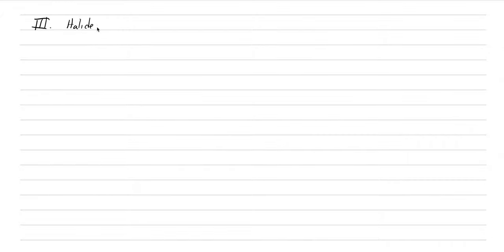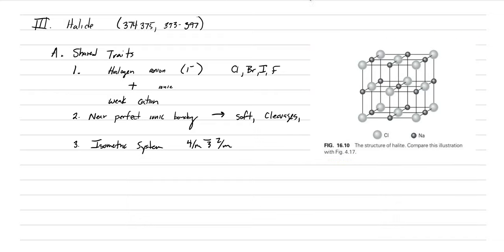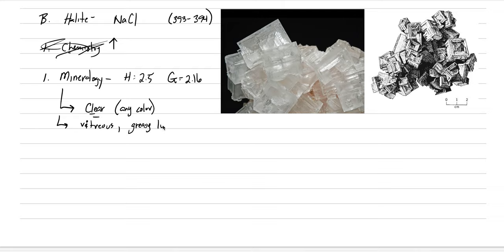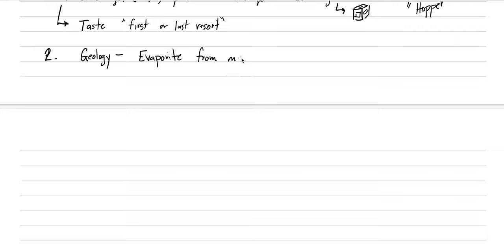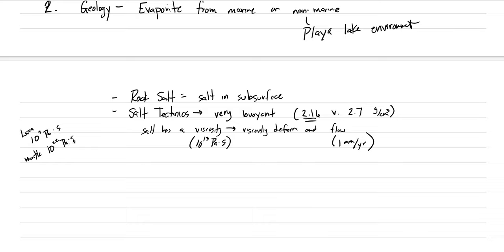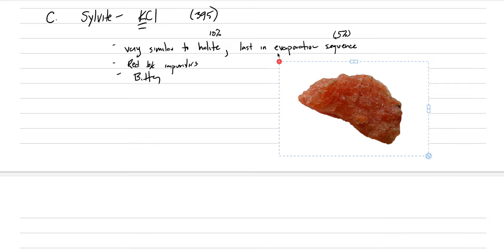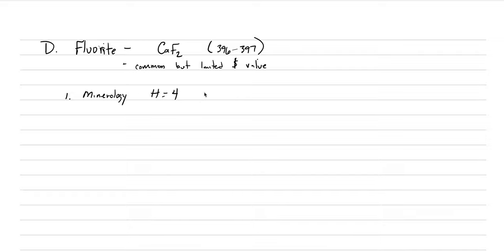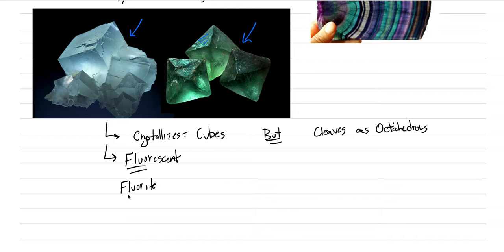Mineralogy: Lecture 30, Halides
Discussion of Halite, Fluorite and just a little Sylvite